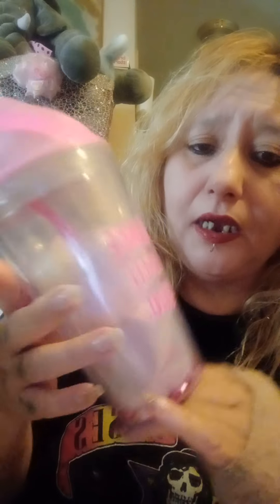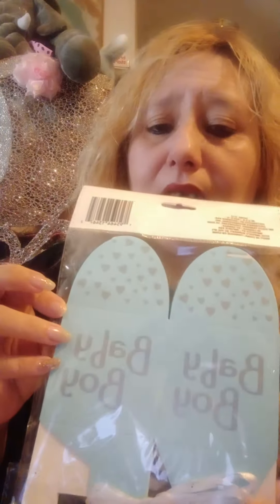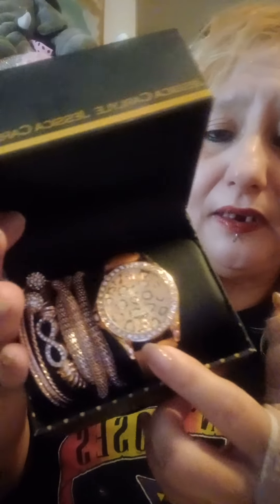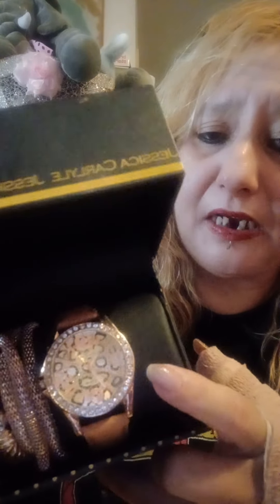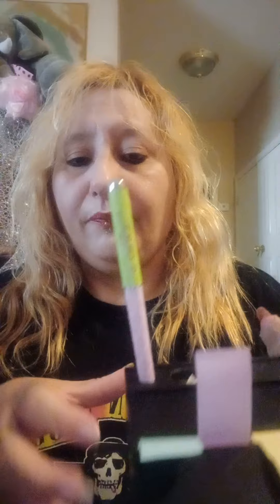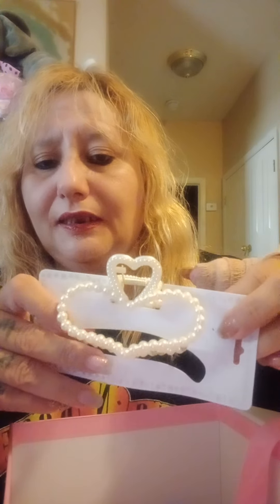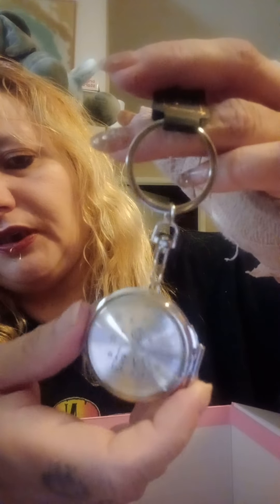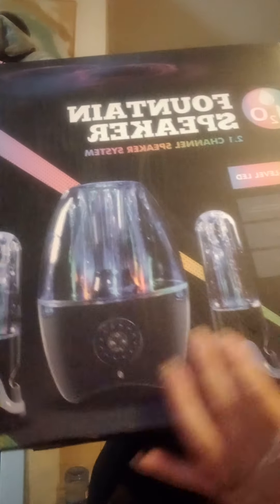Another Haul from my favorite stores. 👏🏻👏🏻👏🏻👏🏻👏🏻👏🏻👏🏻